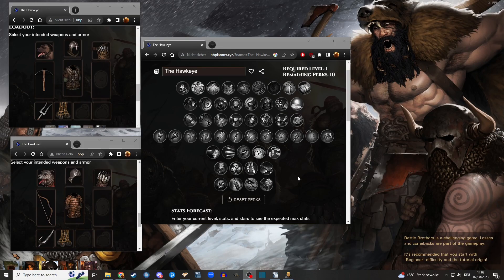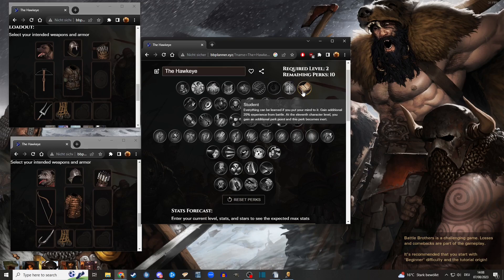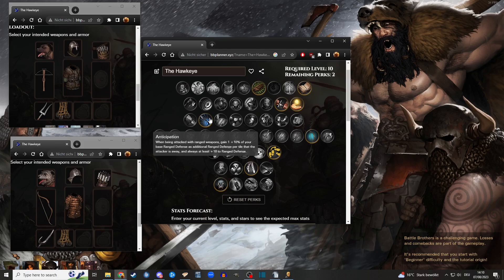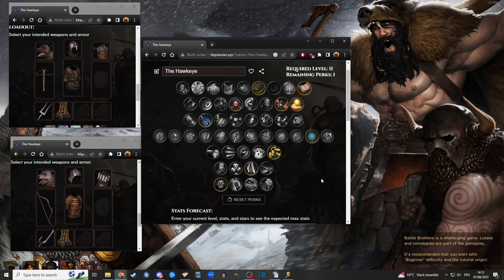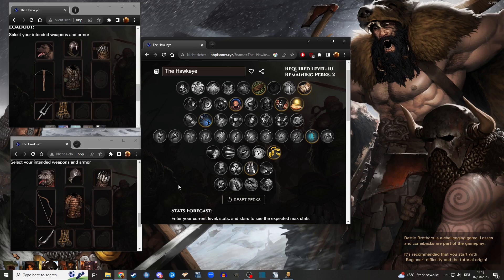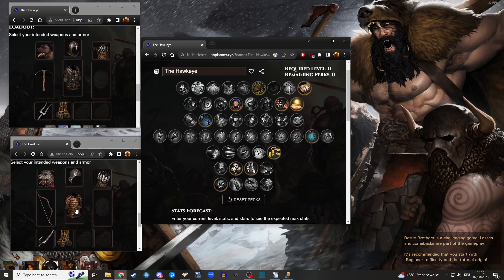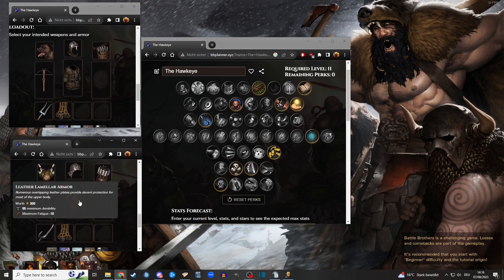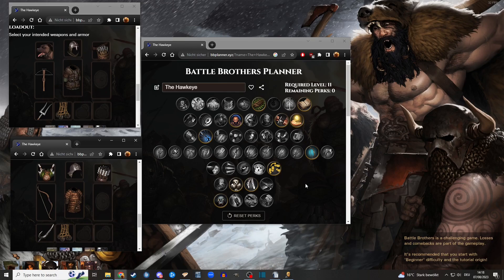Battle Brothers: The "Hawkeye" Build Guide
This is my "Hawkeye" build guide for the PC Game Battle Brothers. A highly skilled archer who is trained in avoiding any physical or mental attack for only one mission:  Erasing high value target with his bow. Works on the highest difficulty the game has to offer. Enjoy :)